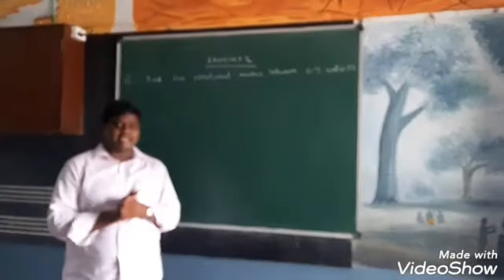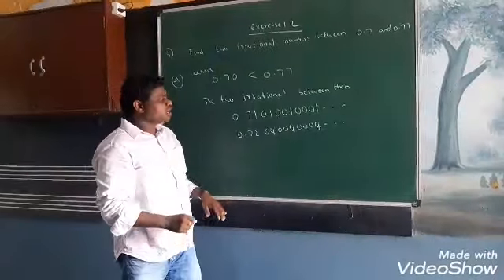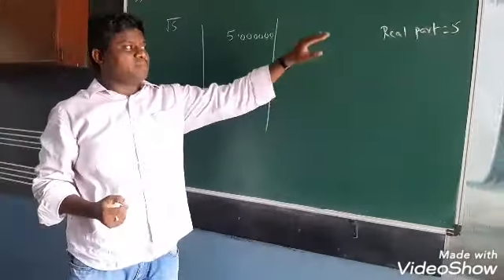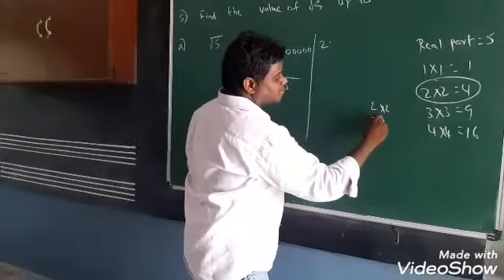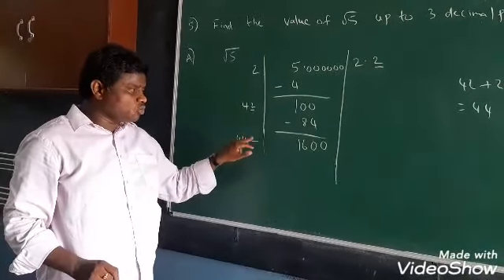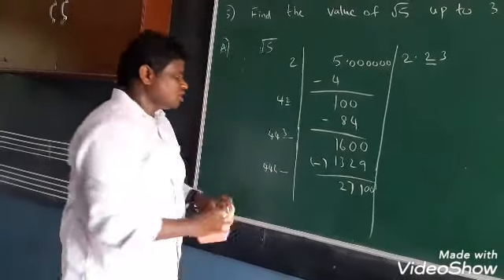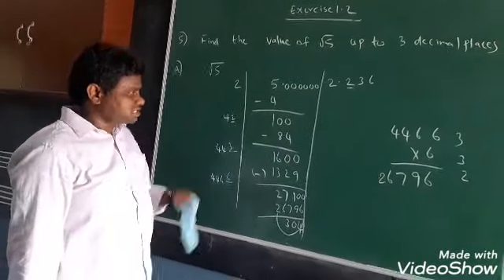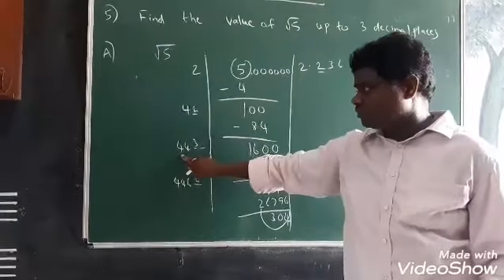Exercise1.2 ;Qno 4,5